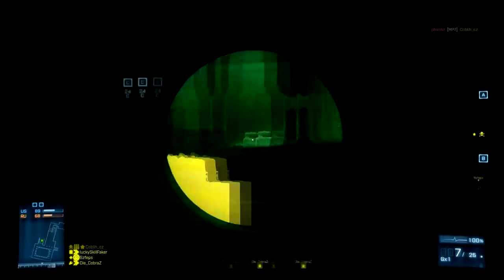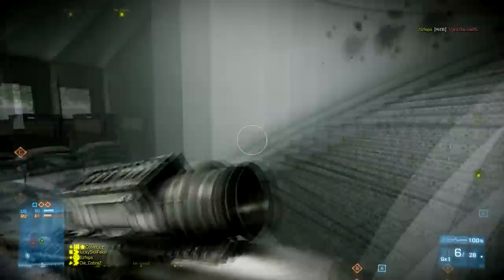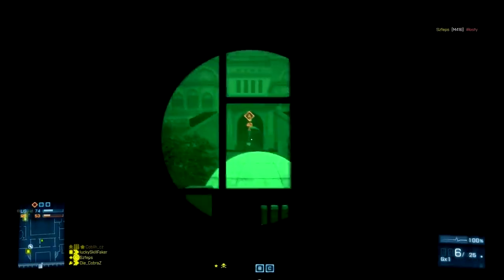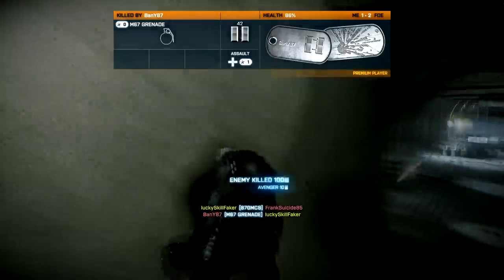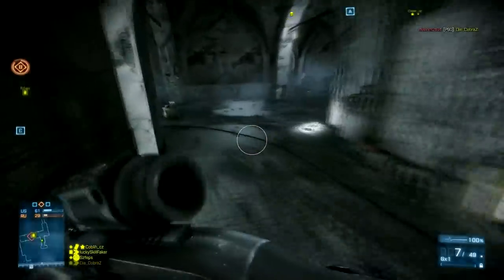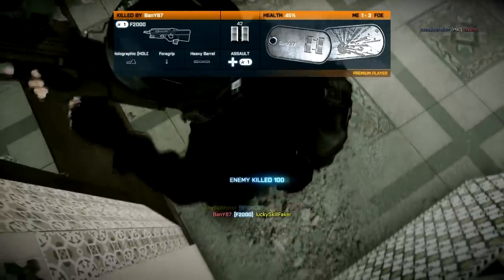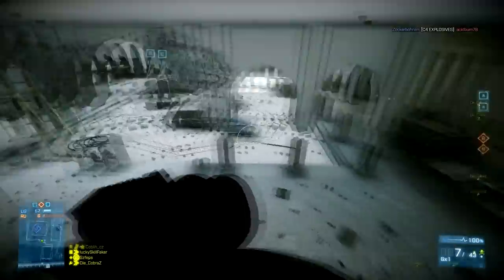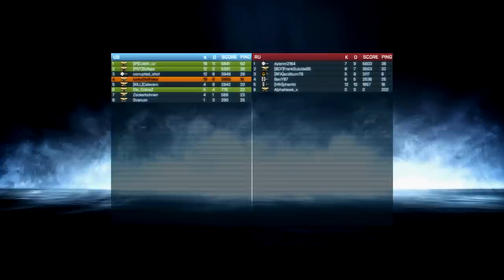BF3 Tell Me What Ep.2 - 870 MCS, Slug Rounds, Infrared Scope - actually quite good :D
hey there ;D here is episode 2 of tell me what where you suggest me a setup which I should try out and review it for you guys ;D this time it was a little messed up since on the last video we had also submissions for challenge accepted so I'm still no quite sure if this was meant to be serious ^^' please submit serious suggestions^^' just leave a comment down below with your setup you want me to try out ;D

Pc Specs:
AMD FX8120 Zambezi 3,1GHz Oc to 4.0 Bulldozer
Corsair H60
Western Digital 500GB
Seagate Barracuda 1000GB (storage)
Gigabyte GA-970A-UD3
Corsair CX 600W
Sharkoon t9